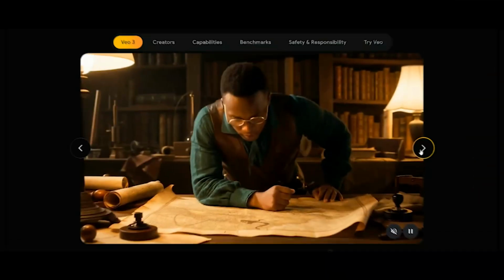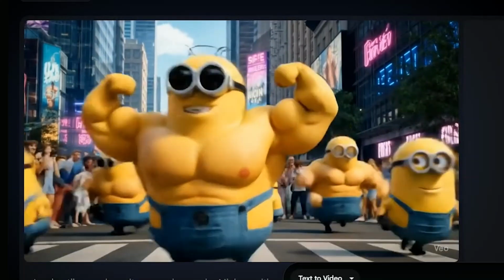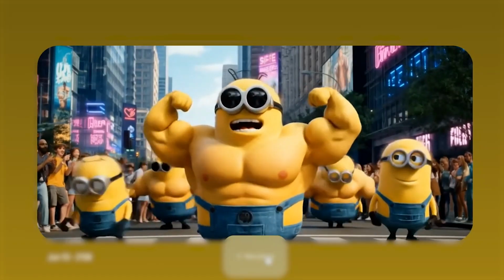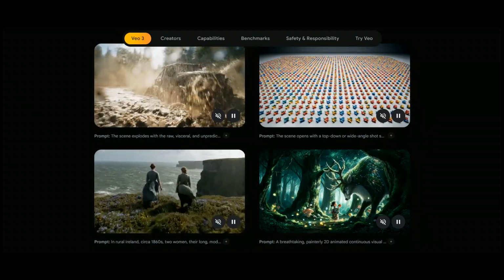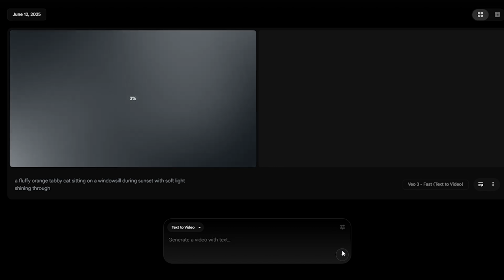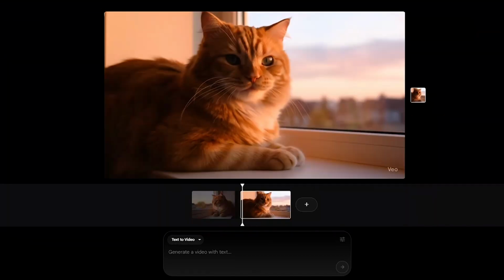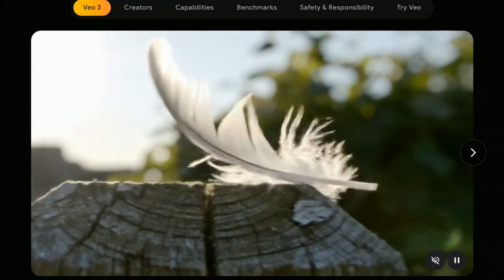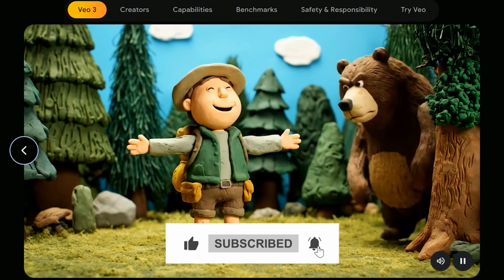This Changes Everything: Google Veo3 Is INSANE! (2025 AI Video Tutorial)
Discover the most powerful AI tools and technologies that are shaping industries and revolutionizing the way we interact with the world around us.

About AI Zone
🎥 Videos about AI News, AI Tools
🎨 Written, voiced and produced by Al Zone